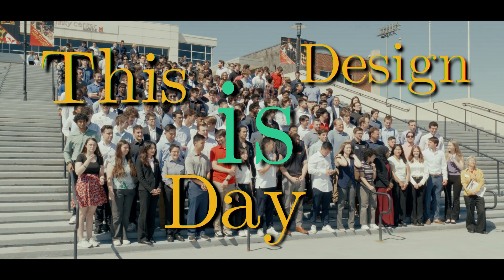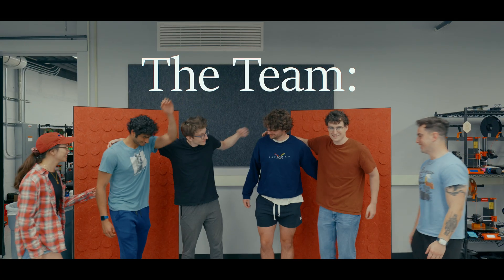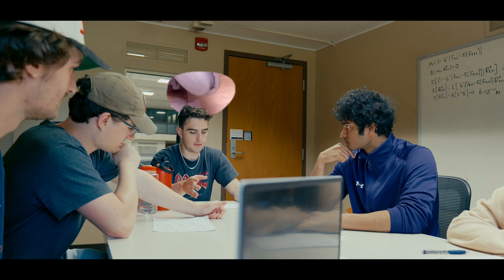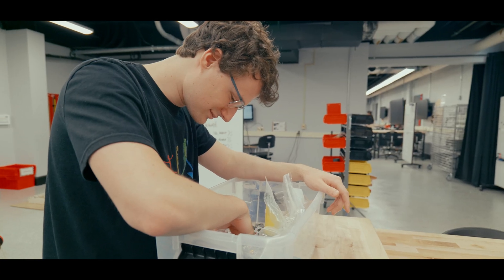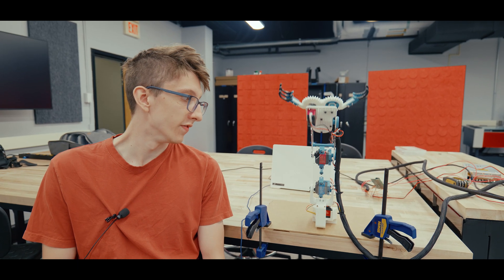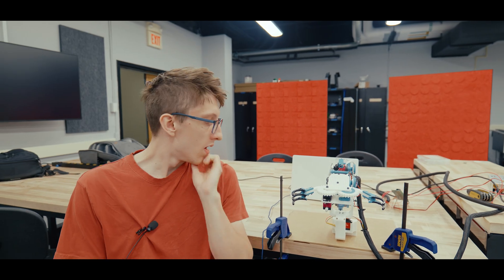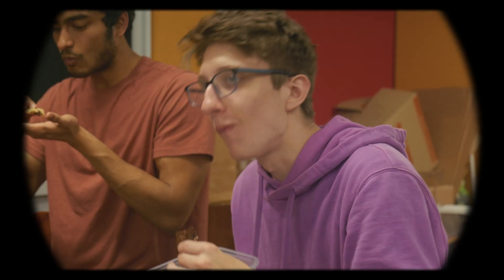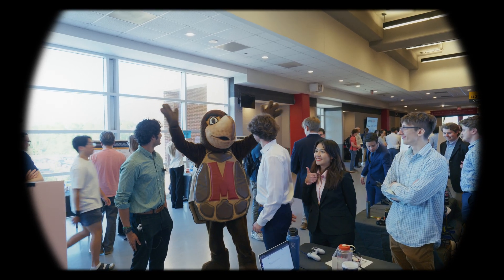The Final Project all Engineering Students Undertake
The Capstone Design Competition is a design competition all engineering students take that requires them to design a device that solves a real world problem. Follow this team along their journey from designing to presenting their project to the world as they embark on their final journey as engineering students.

Lincoln Vandegriff